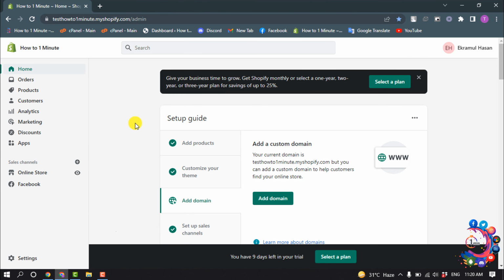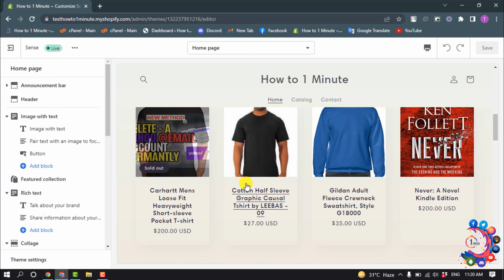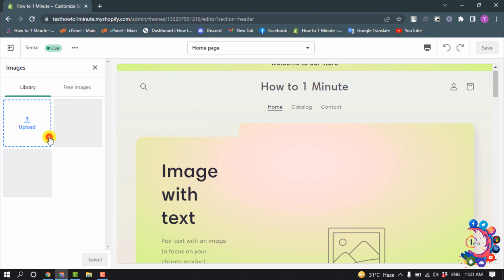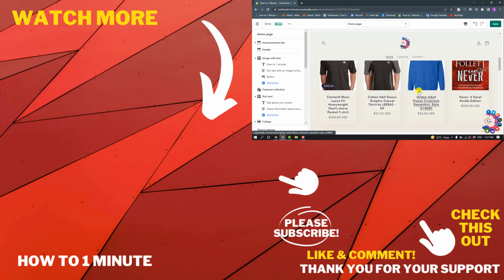How to customize shopify pages 2025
Just hit online store - themes - customize. Then use the dropdown menu within the editor to see all of the stock Shopify pages as well as any pages you have created and saved. Clicking on each page will bring up the customization options on the left.

"how to create custom page template in shopify"
"shopify pages examples"
"shopify page templates free"
"shopify default page template"
"shopify product page template"
"this template is not assigned to this page shopify"